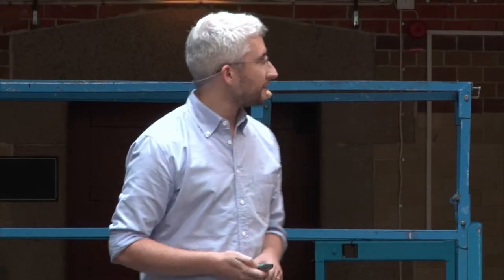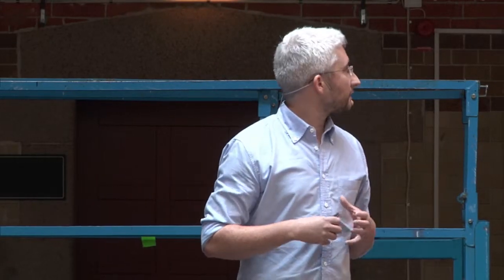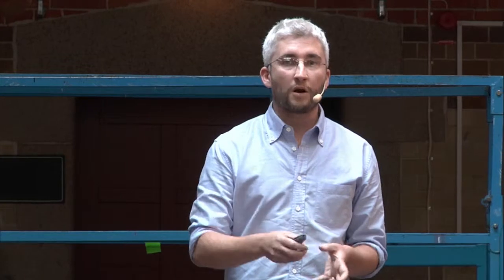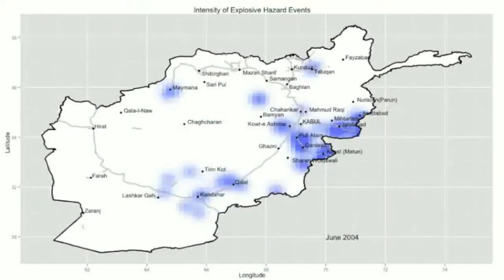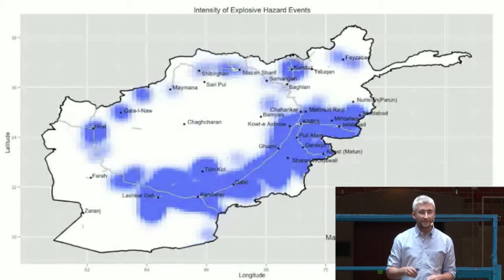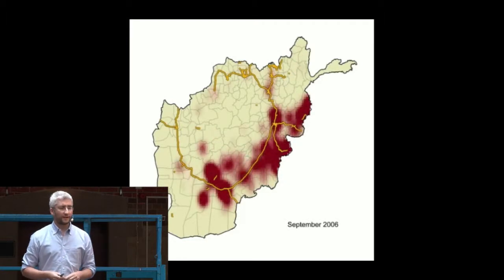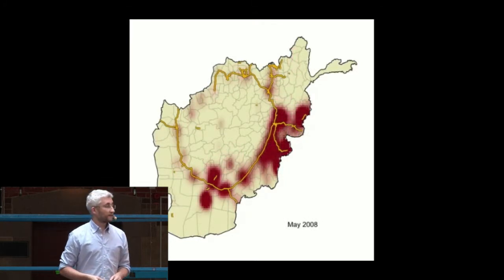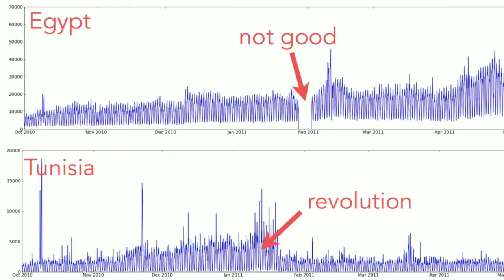Mike Dewar - Big Data - Understand and Visualize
Mike Dewar, Data Scientist at The New York Times __RD Lab, will talk about how we can build tools to let us see behavioral phenomena from a heady new perspective with big data and data science.In an increasingly complex and networked world, tools for recording, filtering and visualising data is powering a new breed of storytelling.Curated together with Hyper Island and their Digital Data Strategist program.